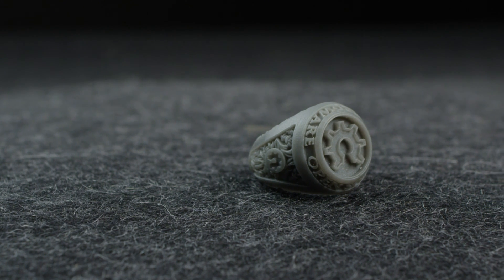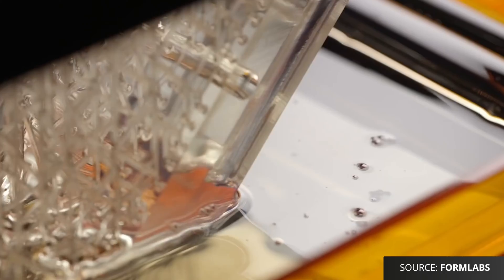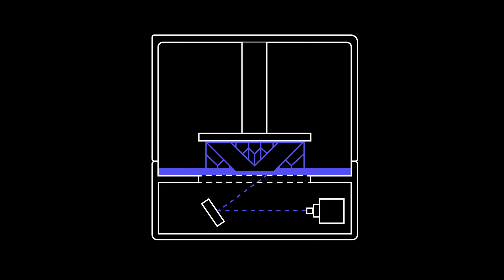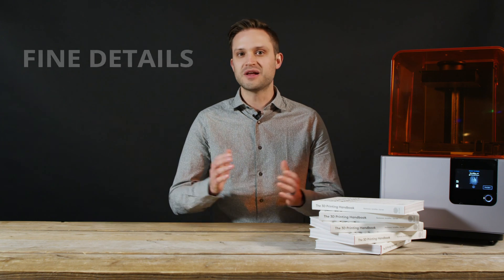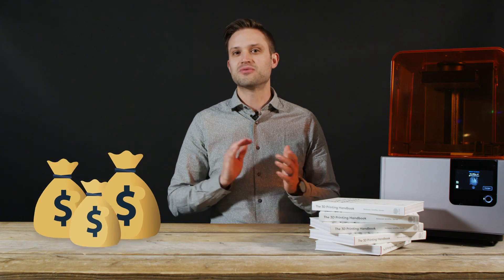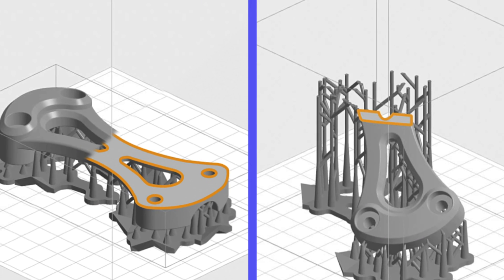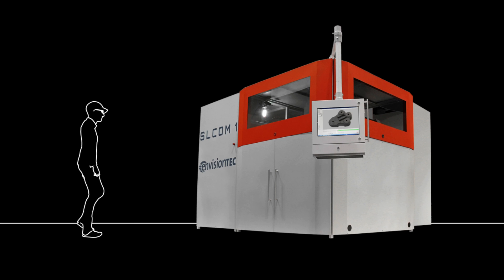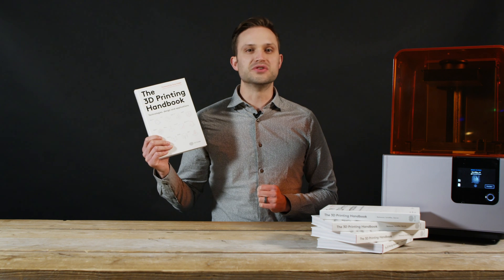SLA 3D Printing - What Is It And How Does It Work?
sla3dprinting Want to learn how to design highly detailed parts with smooth surfaces? In this video, we'll teach you everything you need to know about SLA 3D printing, the original 3D printing technology.

00:00 Intro. We'll go over what you'll learn in this video.

0:32 SLA 3D printing. To start, we talk about which family this technique belongs to and where the name comes from.

0:47 How an SLA printer works. Here, we'll discuss in detail how an SLA 3D printer works.

1:54 Difference between SLA and DLP printers. In this section, the differences between these two printer types are reviewed, such as the difference in the light source. We'll also touch on the benefits and limitations of each type of printer.

3:20 The main advantages and disadvantages of SLA. Here, we talk about the important things to consider when choosing SLA 3D printing. When to use an SLA 3D printer? When not to use an SLA 3D printer.

5:14 Designing for SLA 3D printing. There are 3 main things to consider when designing parts for SLA: support, part orientation and hollow sections. These concepts are explained in this section of the video.

7:19 SLA applications. In the final part of the video, we'll explain in which applications SLA 3D printing technology is often used and we'll touch on the difference between desktop and industrial SLA printers.

8:20 Recap of the video

Download our FREE 3D printing resources